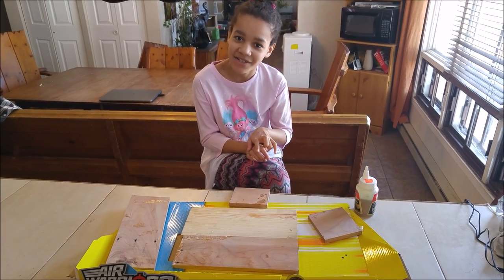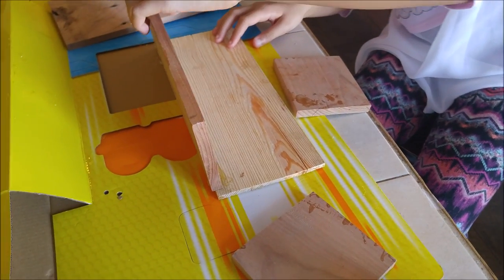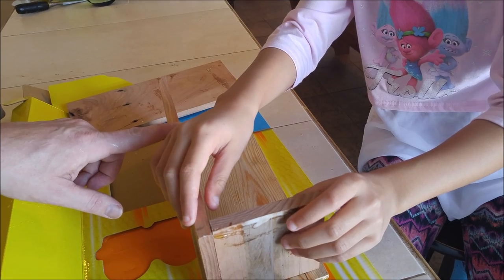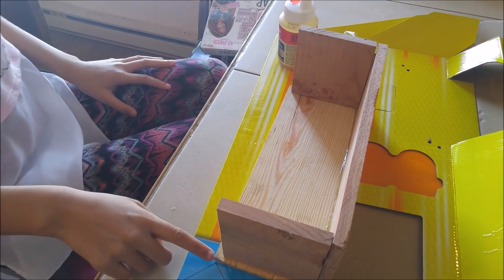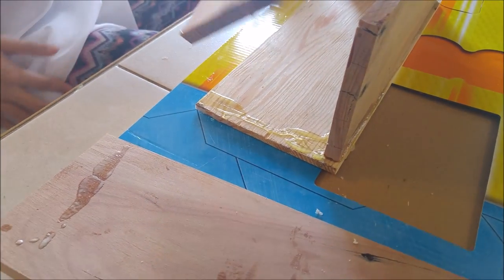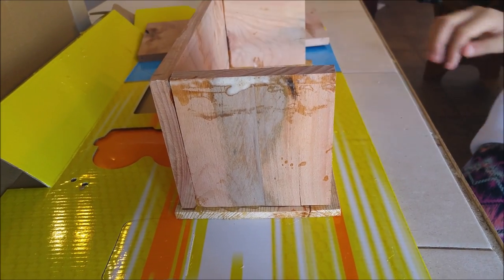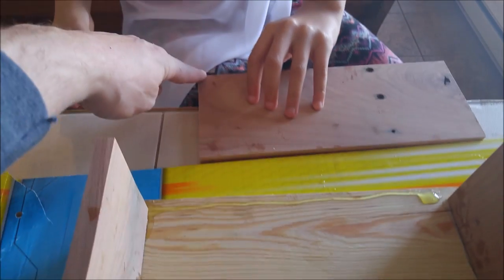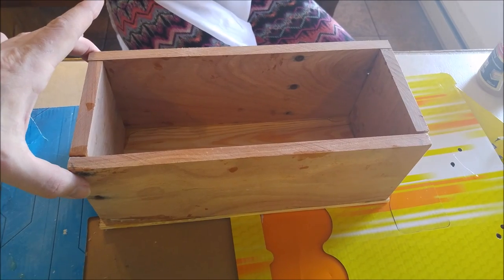Pallet Project Easy project make a wood pencil box from pallet wood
Pallet Project for Today? Isabelle and I collaborate in making a wood pencil box. Given that my skills are quite low in this department (she is the expert) I only take care of sourcing the wood and cutting the pieces to size.

Follow Isabelle as she shows you how she puts her pallet wood pencil box together for her first YouTube pallet video.

If you are new to dismantling pallets, you should really check out this playlist